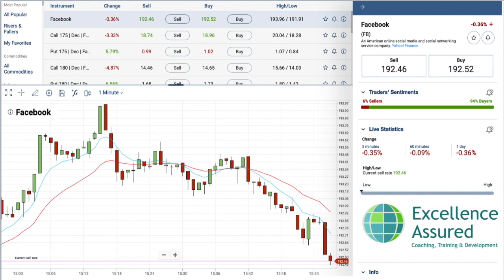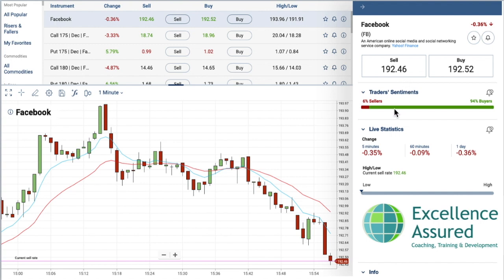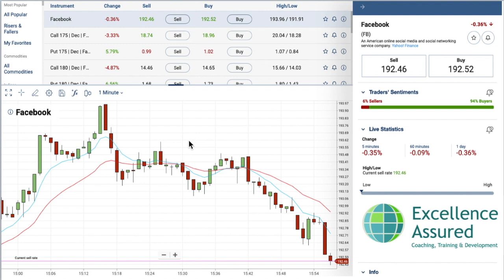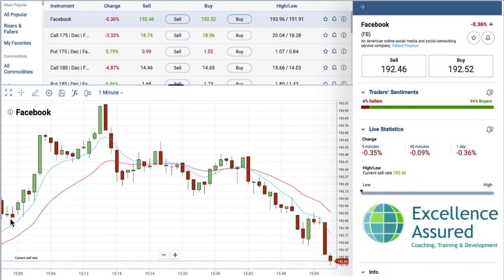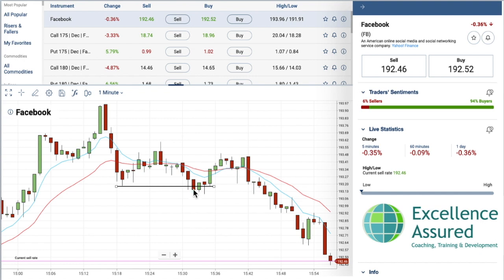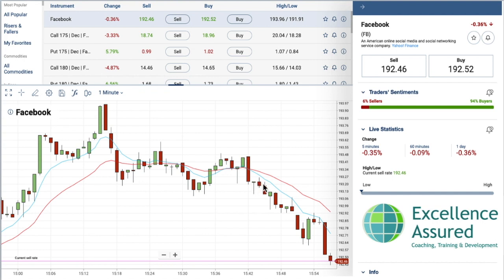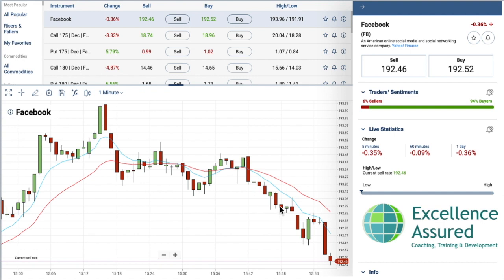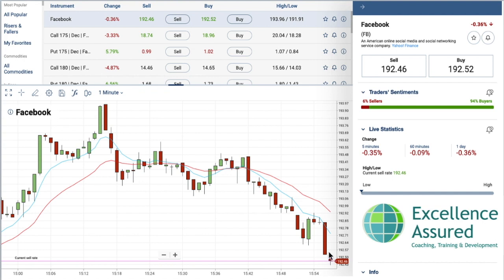Day Trading Facebook using CFDs & Spreadbetting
For non-US based traders CFDs offer a simple way to trade stocks. Pick the right time to enter and then buy or sell. The commission and fees structure is simple and consists of just a spread when spread betting.

Don't be fooled by the simplicity however. Making money from trading is never easy and having a good education in trading is vital.

Most clients lose money trading CFDs because they trade with real money before they develop an expertise. I help traders develop expertise before they trade and risk money.

In these trades I am using CFDs in a spread betting account to trade Facebook on the 1 minute chart.

I use technical chart analysis in my trading and always look for three things saying the same thing about a stocks likely next move before I take a trade. I look for the 3 Cs.  Context, Content and Confluence. As explained in detail in my courses.

Facebook price was swinging nicely today and I waited for confirmation of a downtrend before searching for short trade opportunities. With a nice spread on the stock and a couple of good candlestick patterns I was able to craft two successful trades in quick succession.